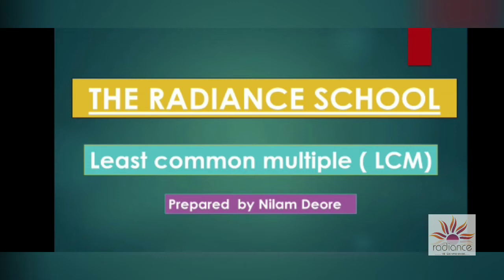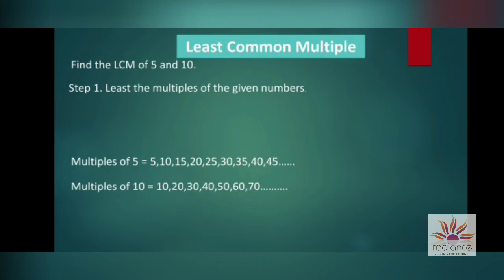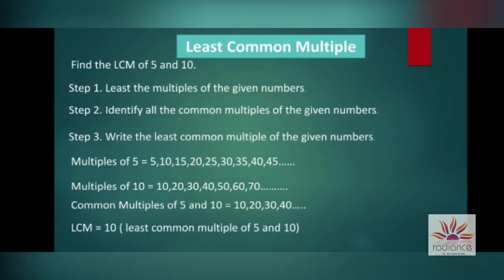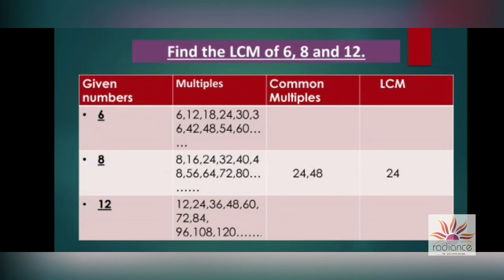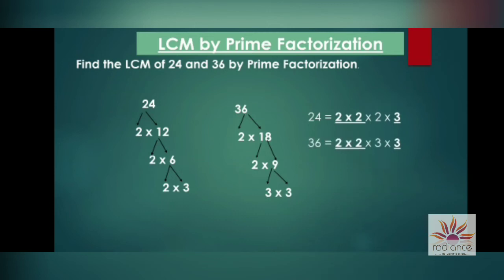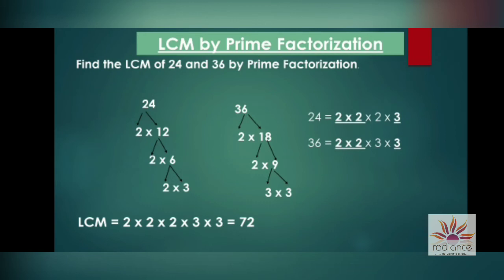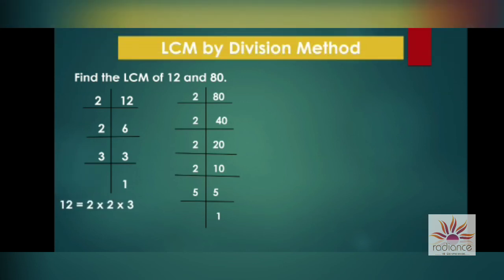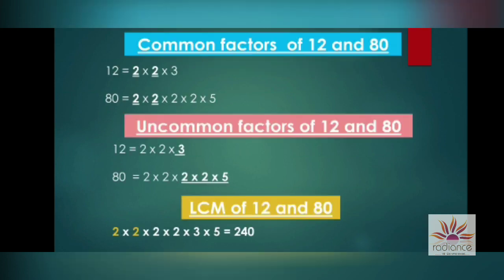LCM-Least Common Multiple.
A video by Neelam Maam